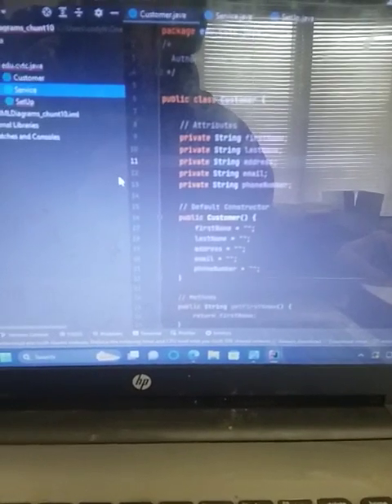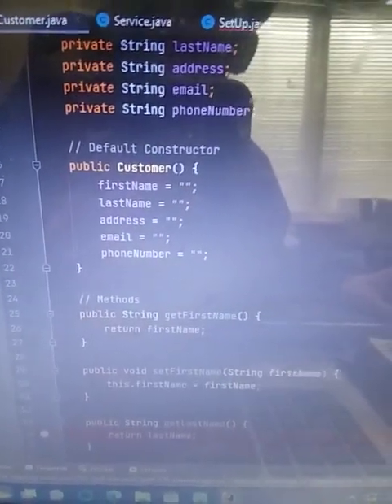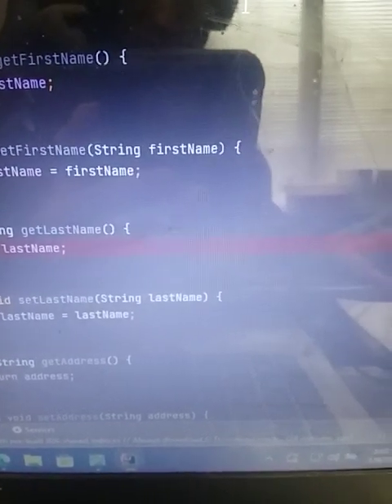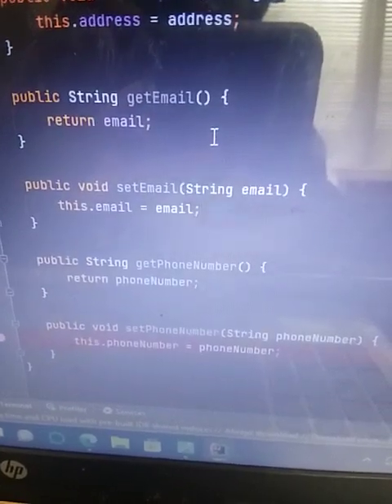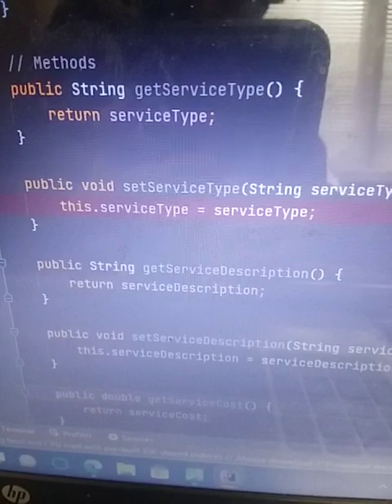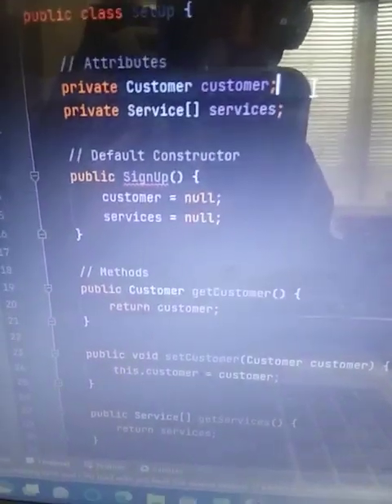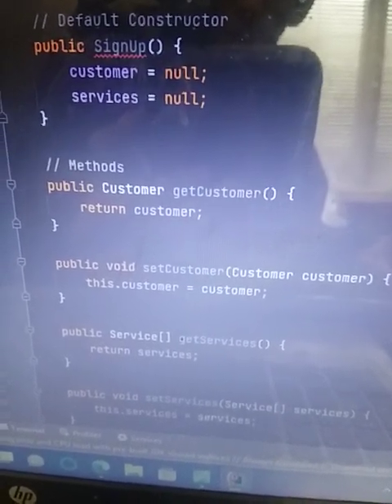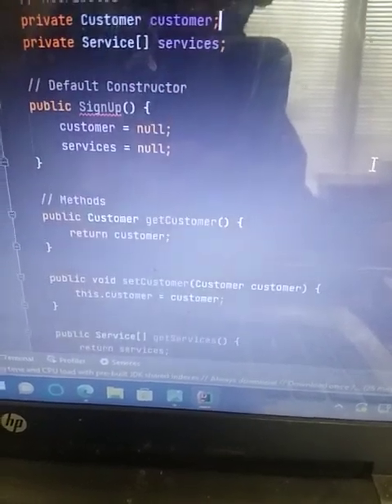Module 2: Java Classes Homework Assignment Video